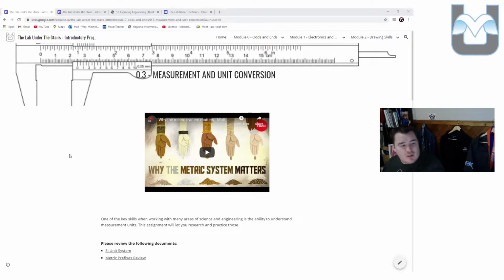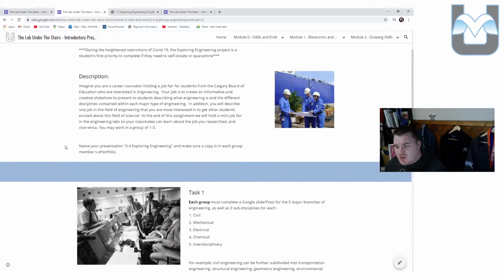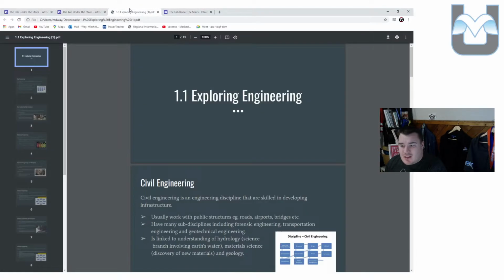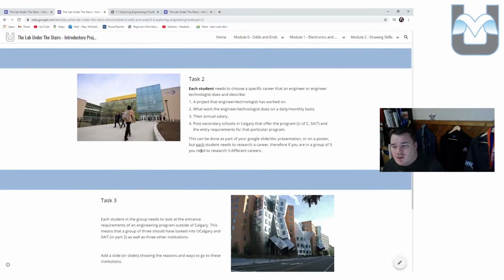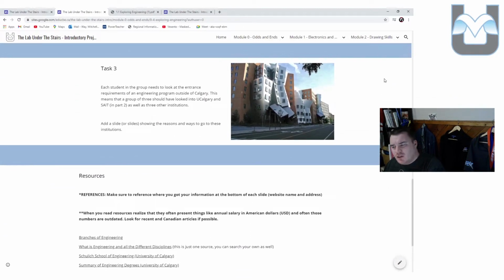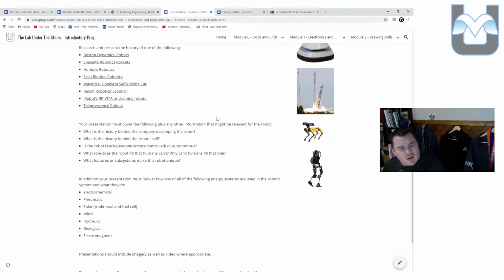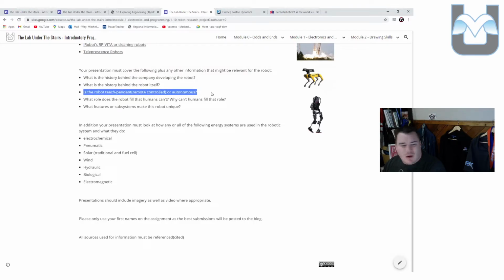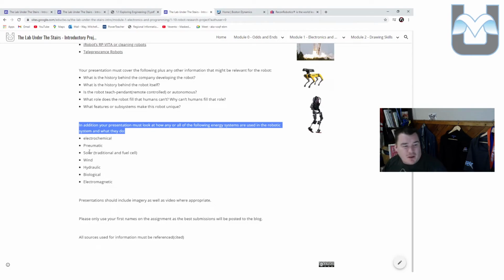NMHS Robotics Hub - February 7th Message